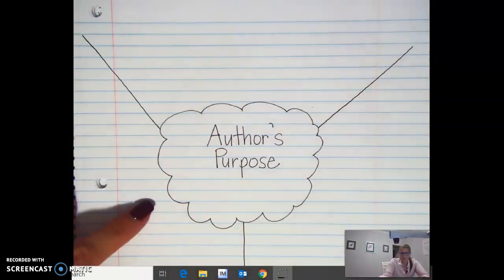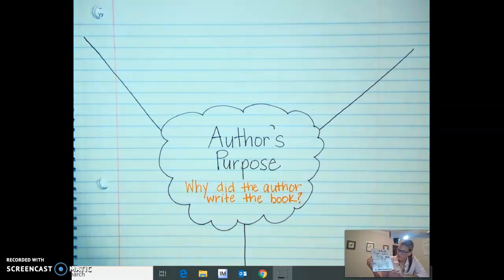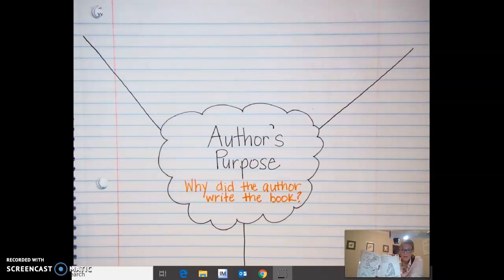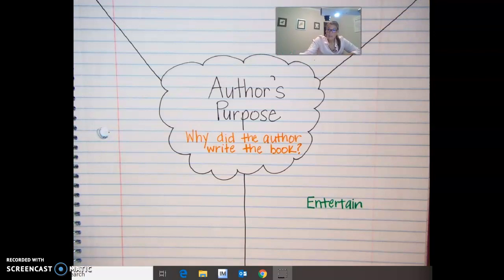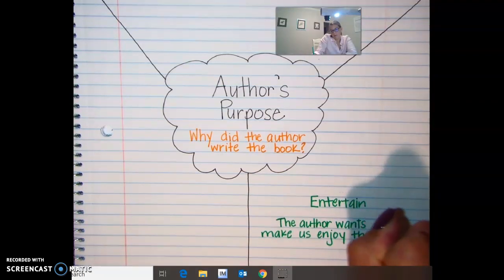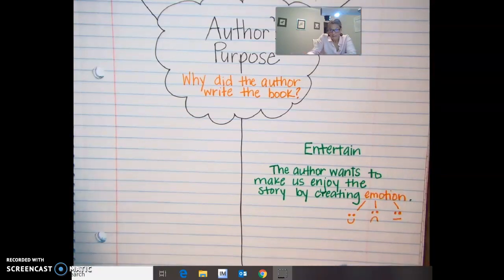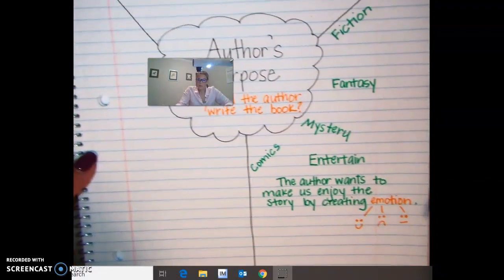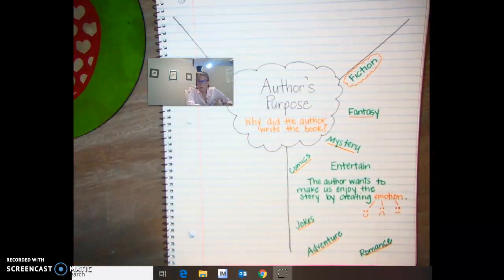Day 3- Author's Purpose Video/ Entertain